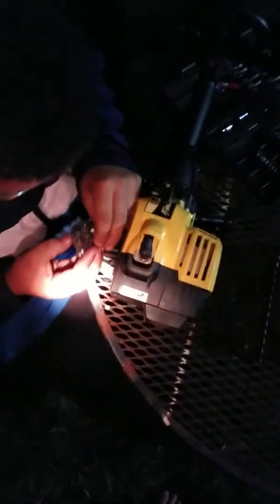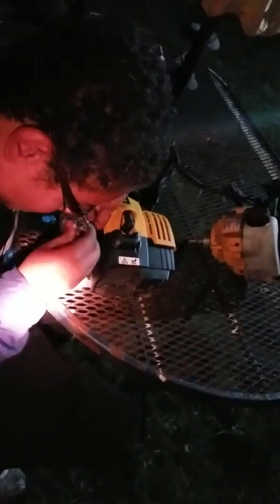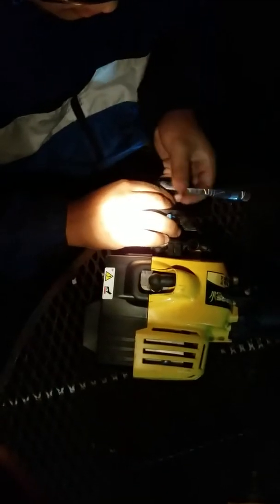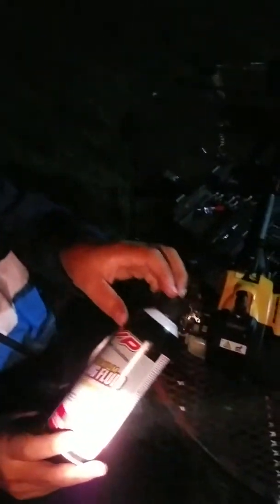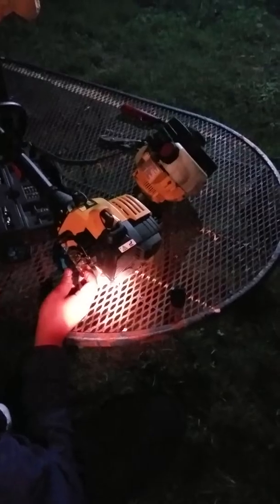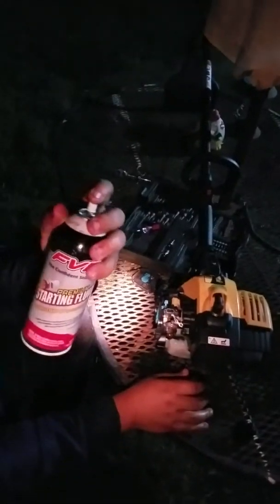Bolens BL110 Carbureator swap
Bolens BL110 25cc 2 stroke weed trimmer, swapping parts. I apologize for the darkness.